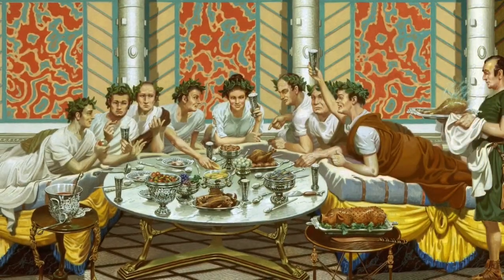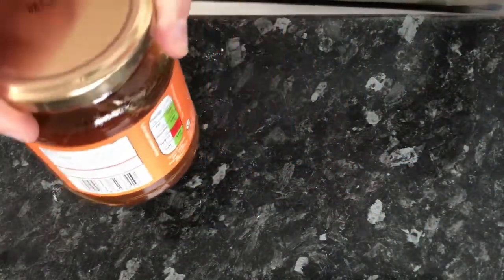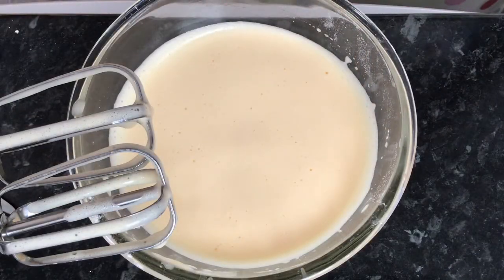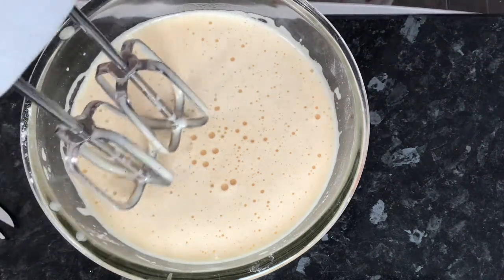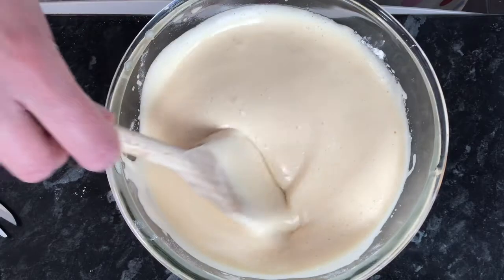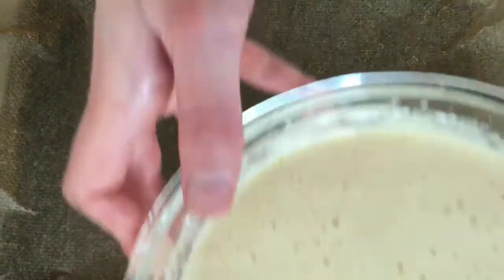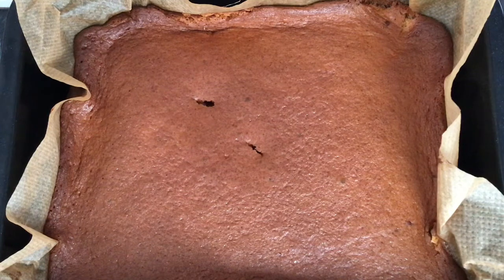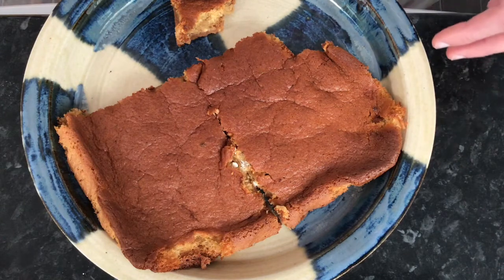Roman Honey Cake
One of the things we are missing at the museum is or fun-filled event days.  A key feature at these is our pop-up cafe - run by our wonderful volunteers, who also do an amazing job at baking cakes and biscuits specially for it!  Sometimes, the sweet treats for the day take on a theme depending on what the event is.

Have you got a bit of a sweet tooth?  Love baking?  Would like to learn?  Would like to try something simple, but also a bit different?

In this video, Hannah has a go at making a Roman-inspired honey cake.  Despite being a novice baker and producing a rather unusual-looking results, the cake tasted great and didn't last very long after it came out the oven!

Hannah would love to know if your cakes turn out the same as hers or if they're different.  Do you have any helpful tips or tricks for her?  Do you have any other history-inspired baking to share with us?  We would love to see!